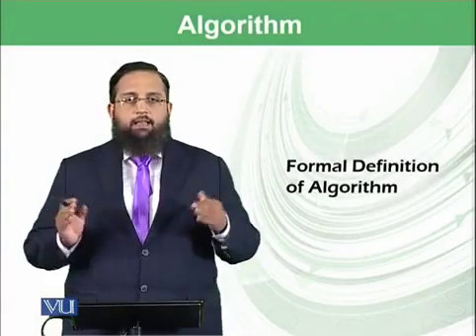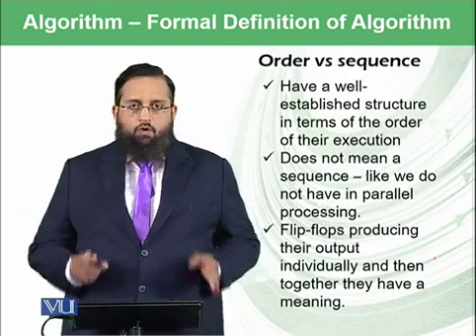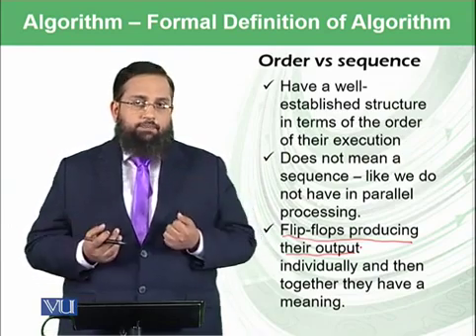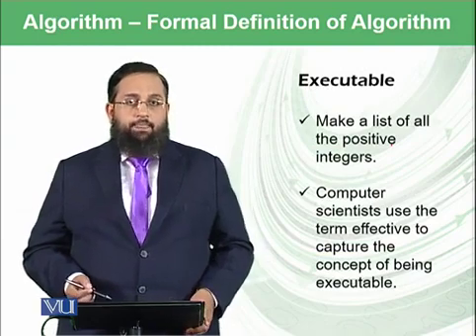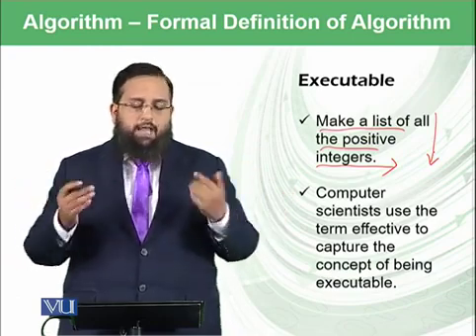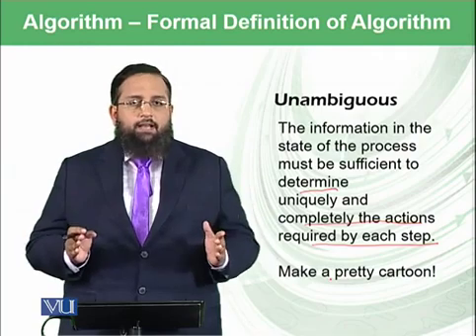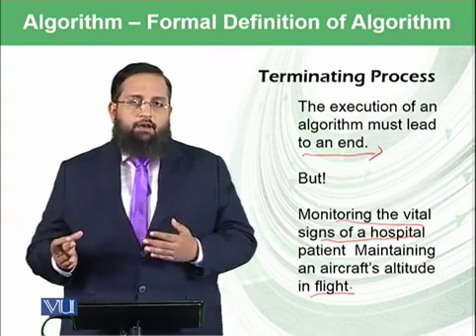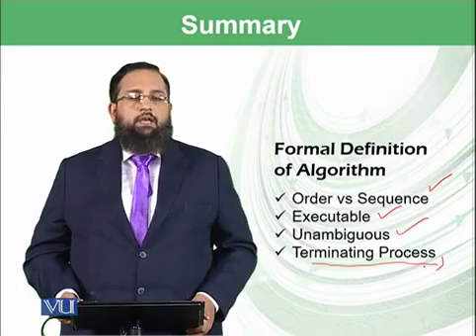CS 101 Topic 086